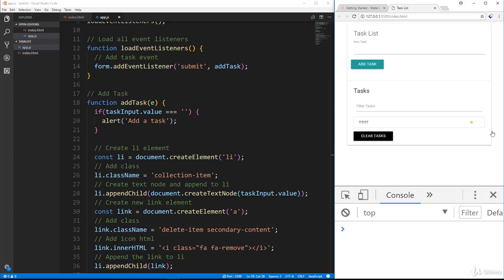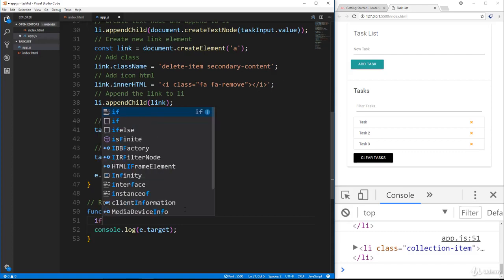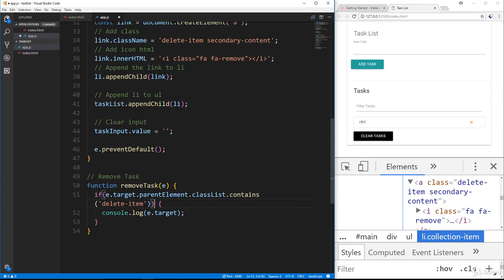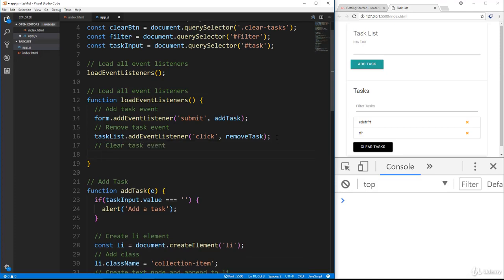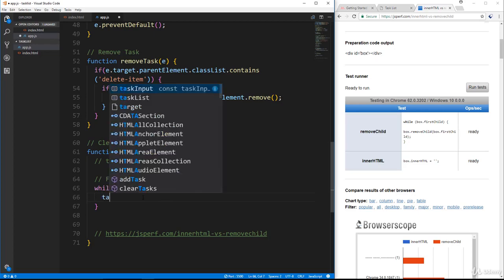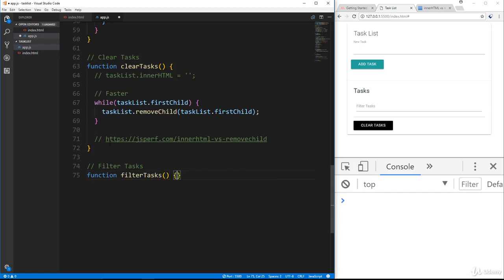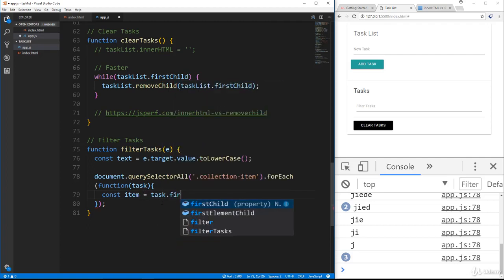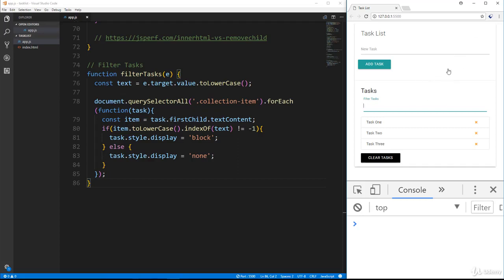35. Task List [Part 2] - Delete & Filter Tasks